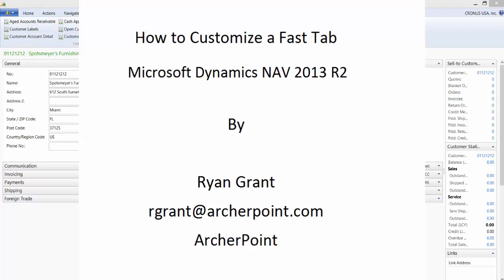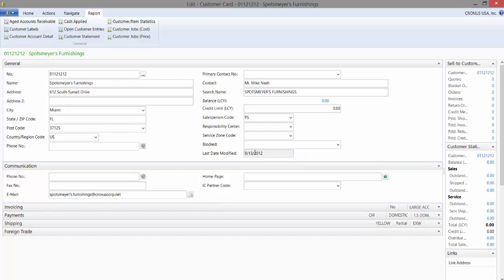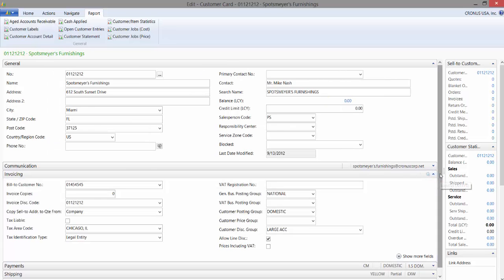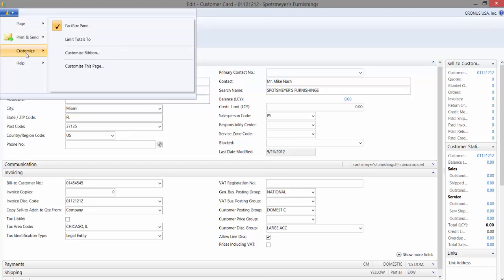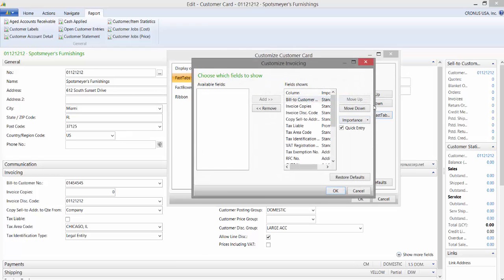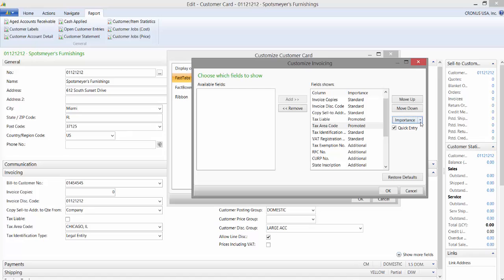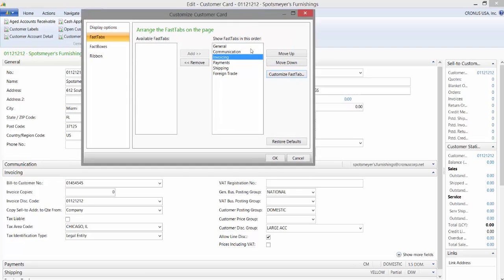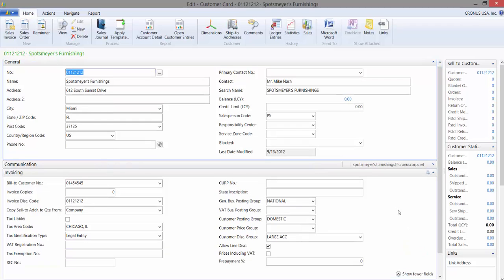Customizing Fast Tabs in Microsoft Dynamics NAV 2013 R2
Fast Tabs in Microsoft Dynamics NAV 2013 allow users to “roll up” information pertinent to the screen being viewed at the time. This short video demonstrates how to customize fast tabs in Dynamics NAV 2013 R2, including promoting and demoting fields from view.